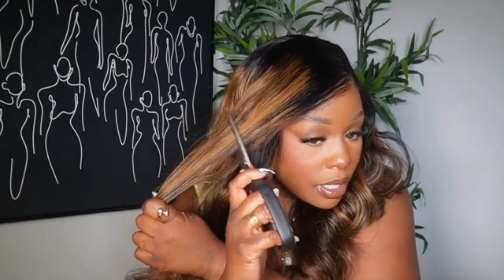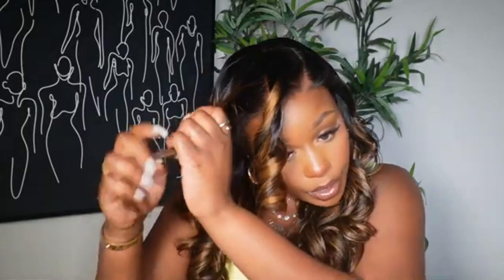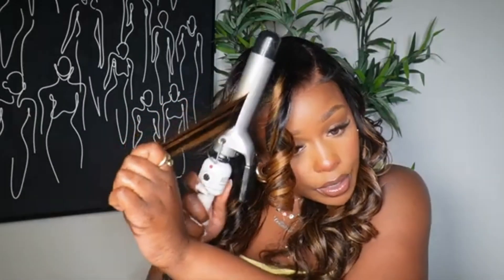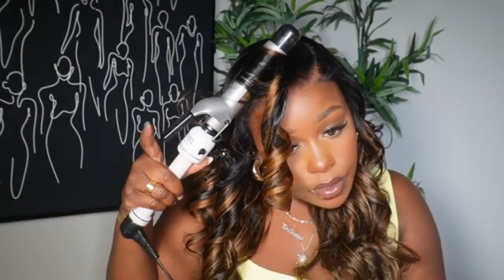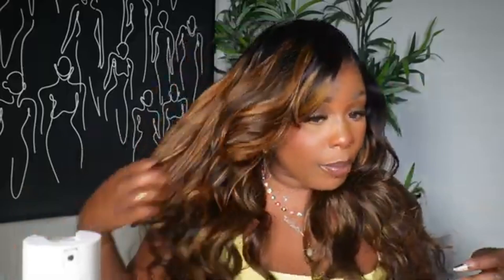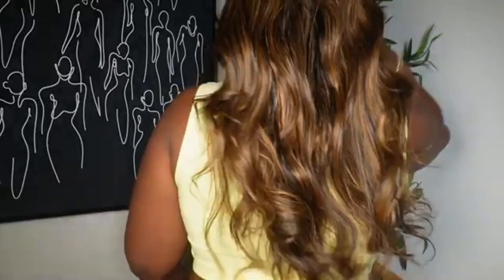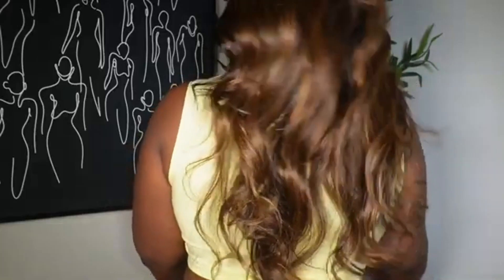Halloween day! PERFECT HIGHLIGHT CLEAN BYEBYE KNOTS WIG! EASY GLUELESS INSTALL BEAUTYFOREVERHAIR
Hair details: Balayage Highlight Color Body Wave 7x5 Byebyeknots Wig 24'' 150% density.